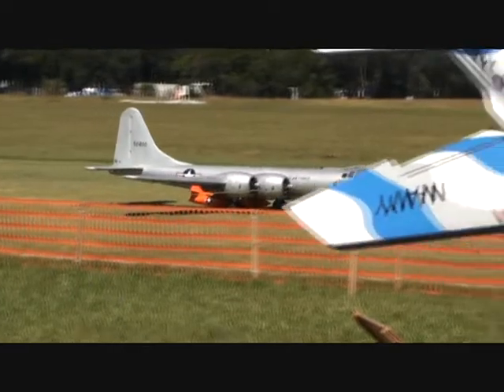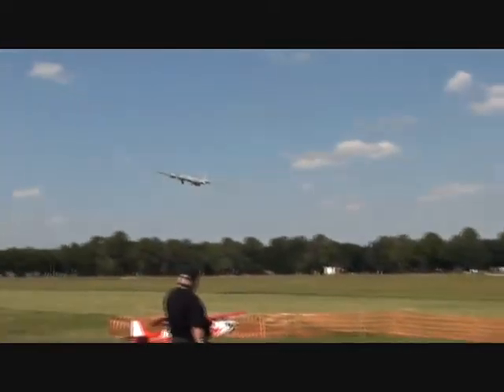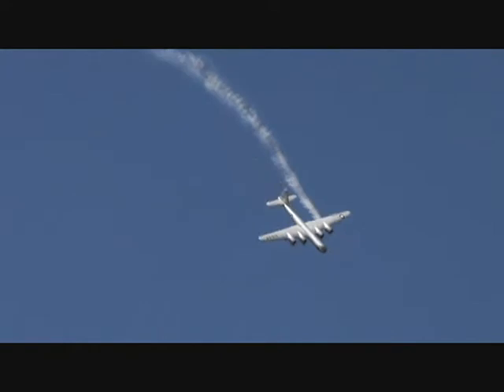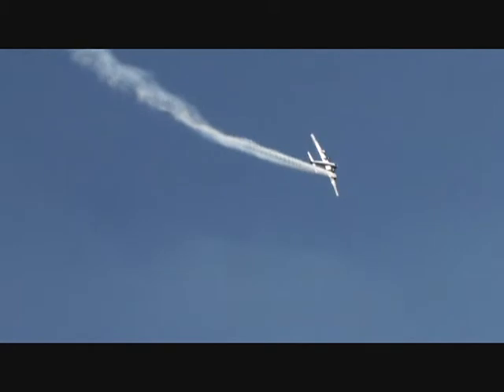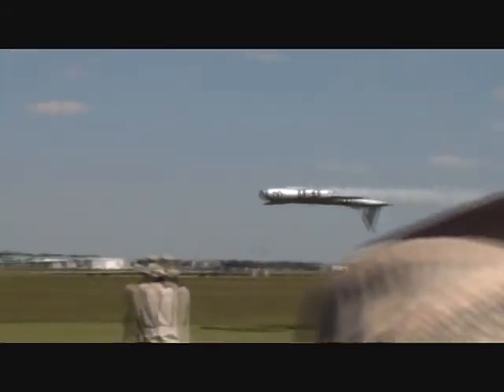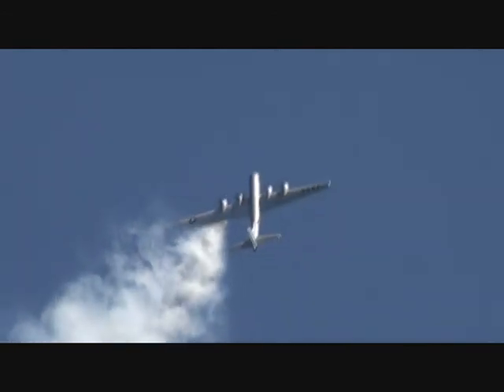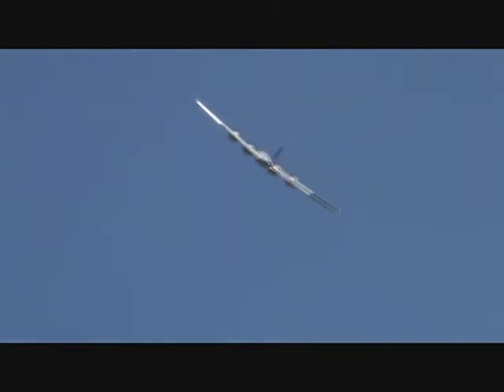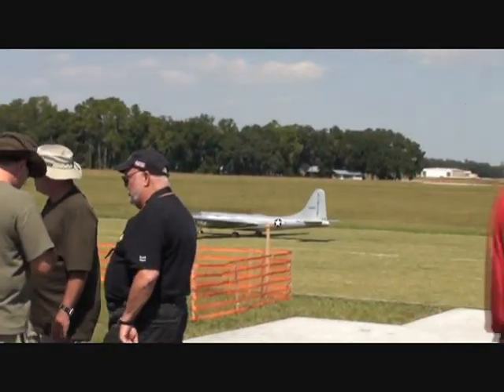B29 with X1 at the MonsterPlanes 2010 rc show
2010 MonsterPlanes RC show in Lakeland